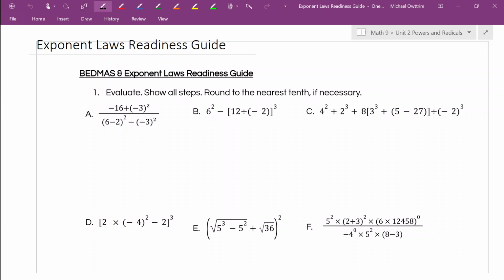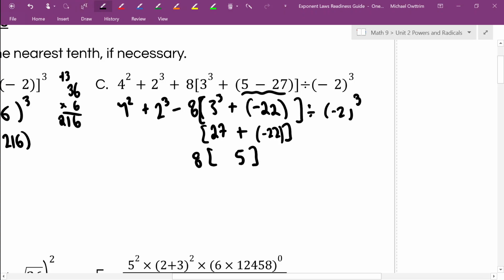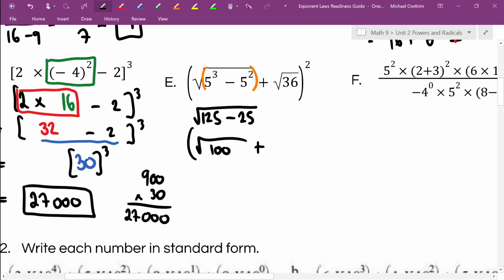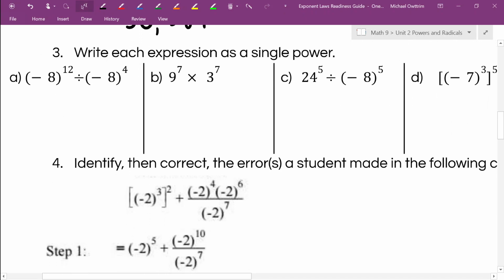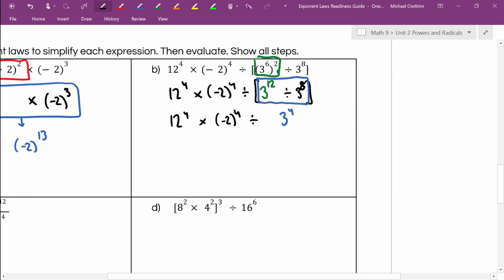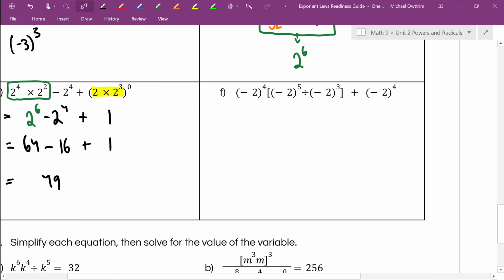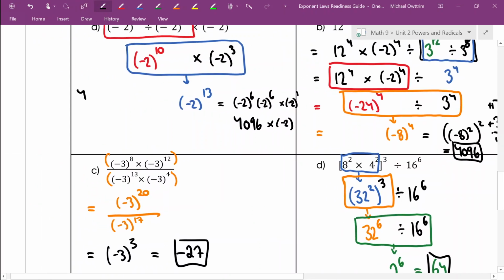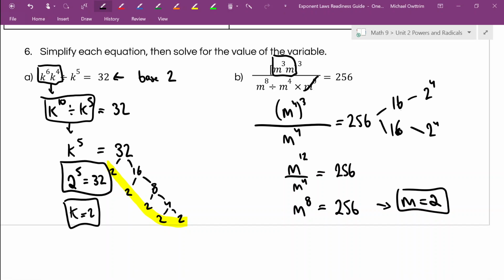Math 9 BEDMAS With Powers/Roots & Exponent Laws Readiness Guide